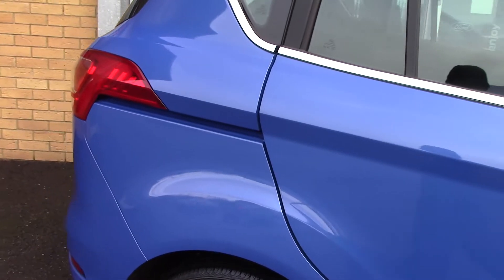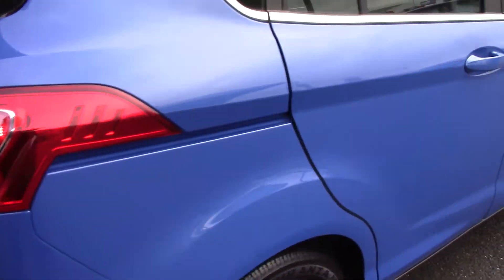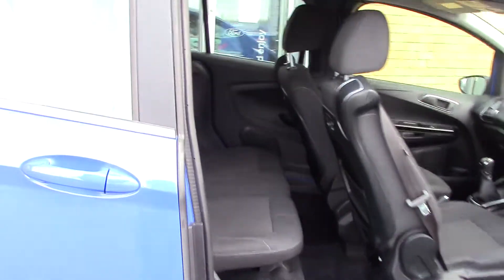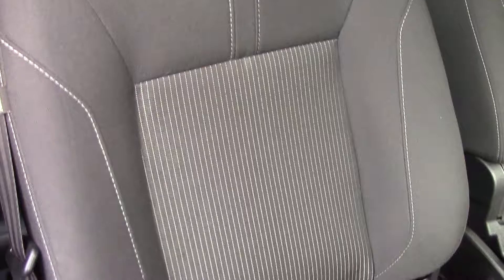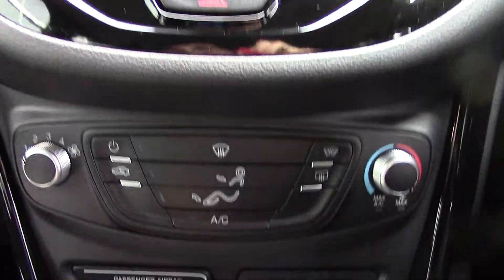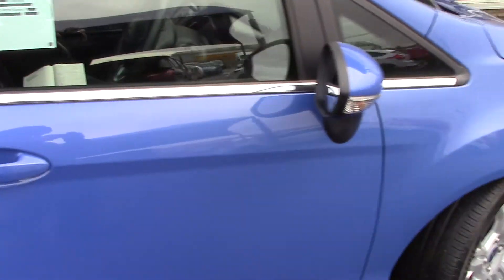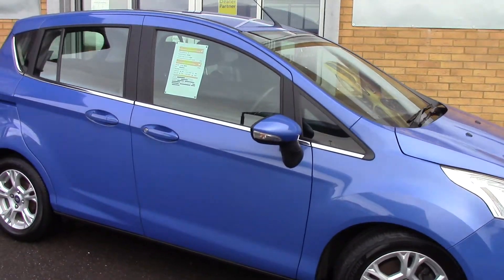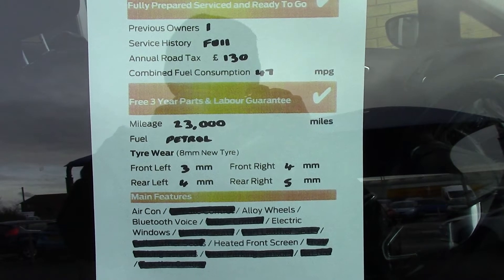Ford B-Max Zetec SG14FWP